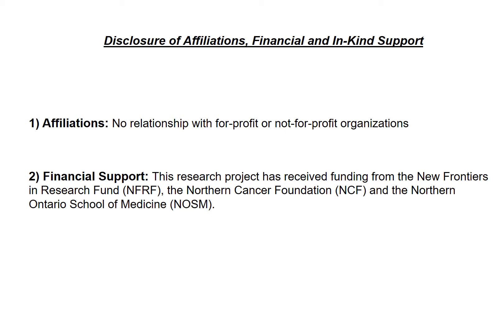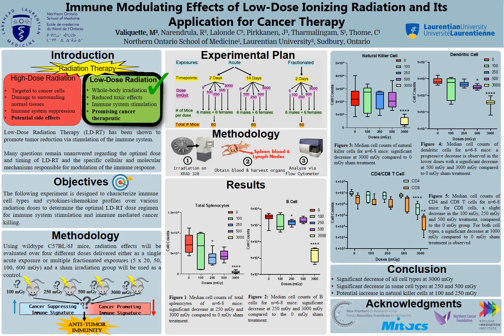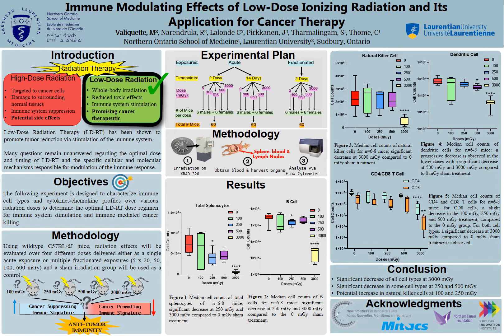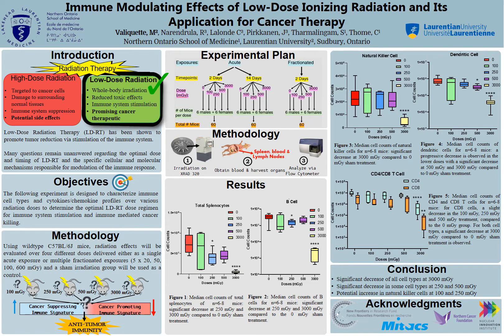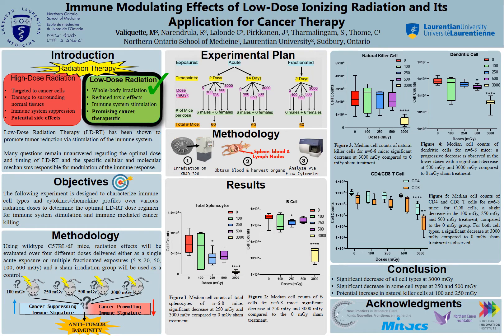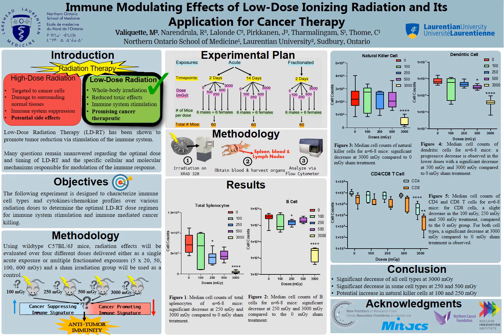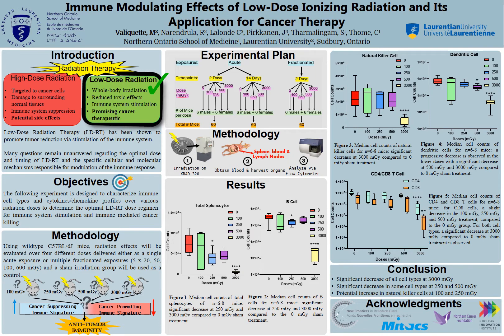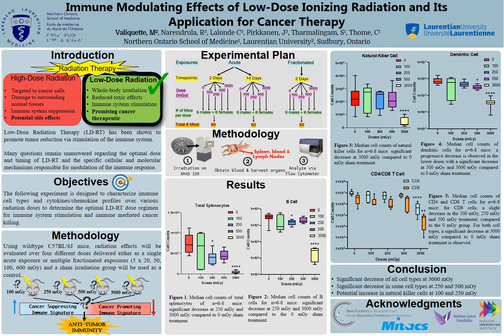2021 NHRC — Valiquette, Manon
2021 NHRC
Valiquette, Manon